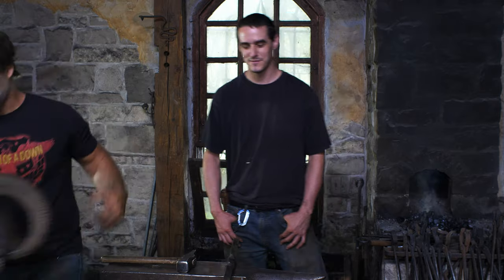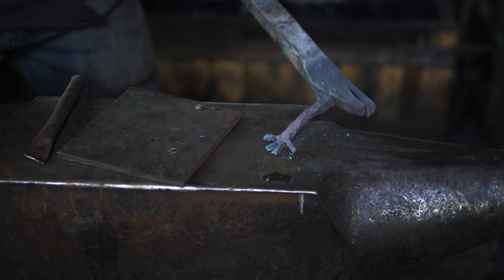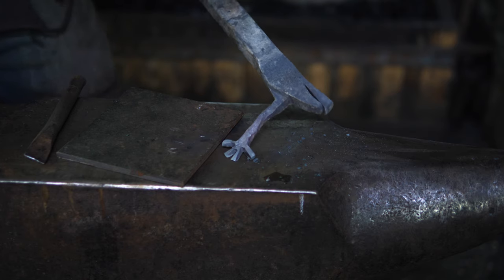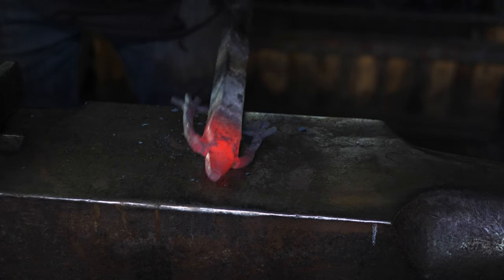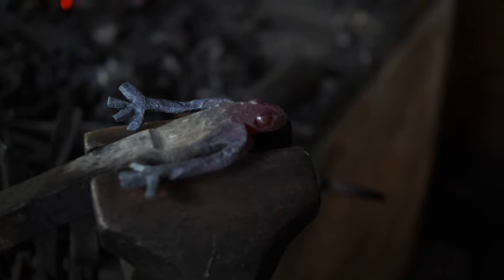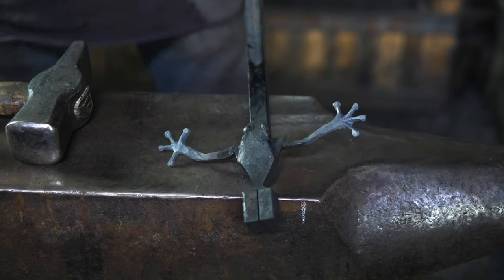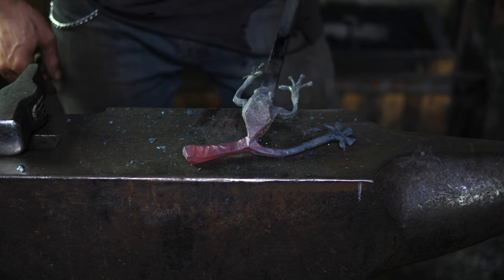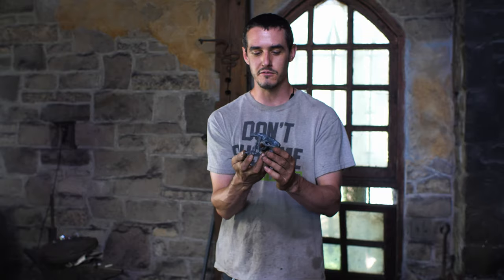Fish Forges a Frog (Pawn) - Thak Ironworks Chess Set Challenge 2020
In this video, my assistant Fish forges a frog for the 2020 chess set challenge.
Using a 1" square bar, He cuts splits to form the limbs using the band saw. the limbs are then drawn out and shaped to create the finished frog.